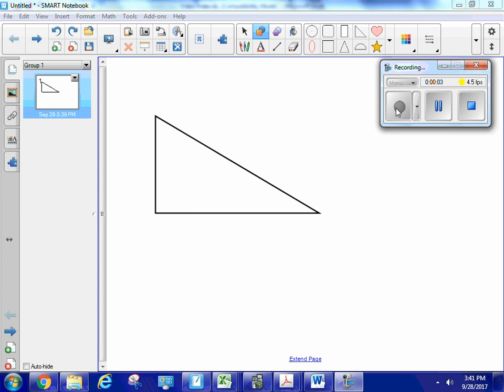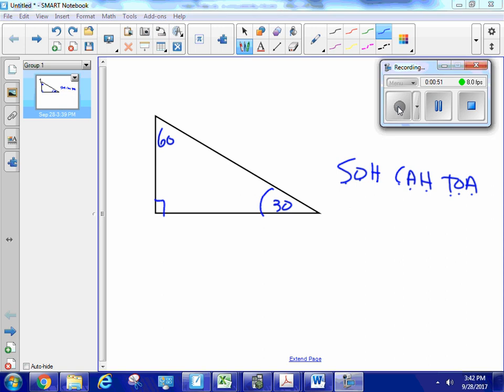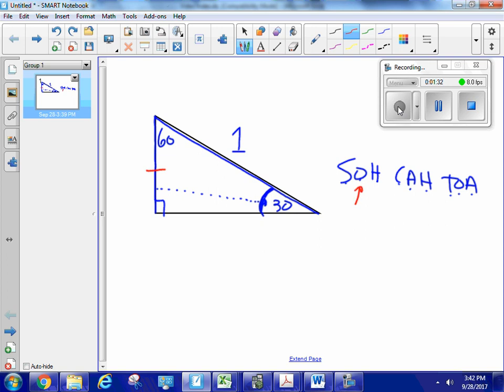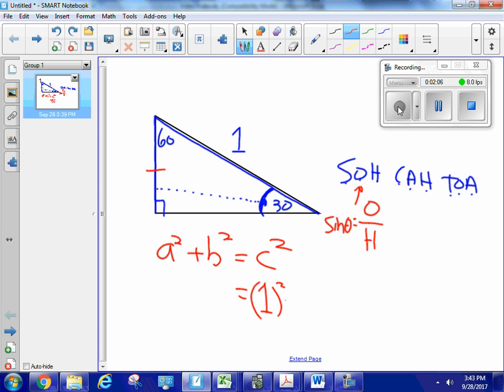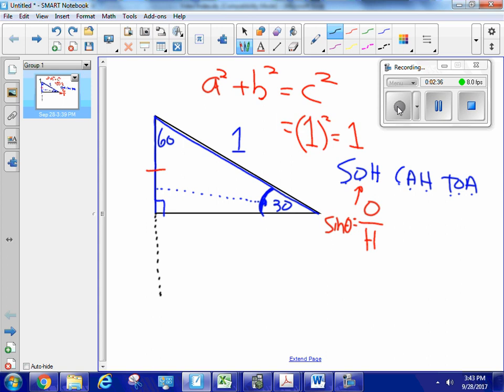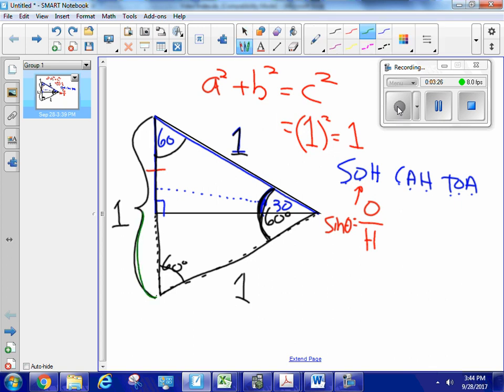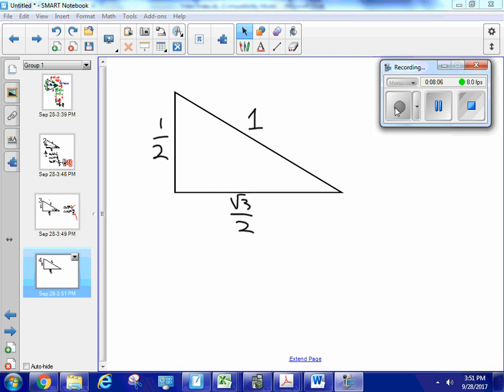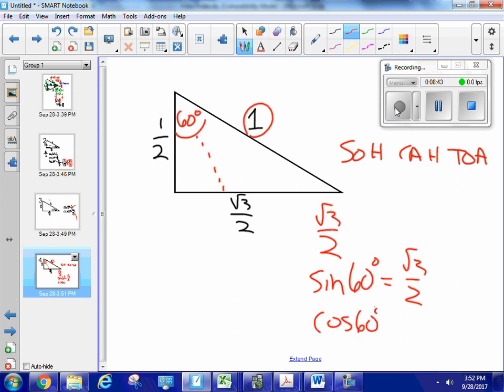Calculate trig values algebraically for 30 60 90 and 45 45 90 right triangles